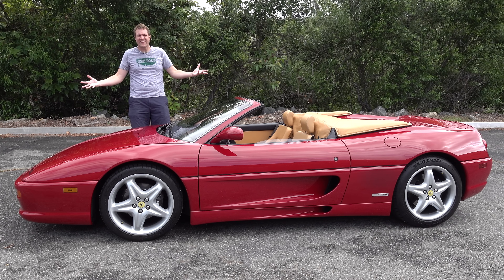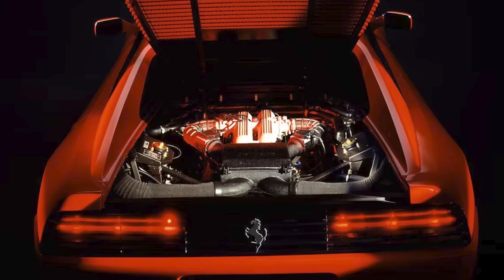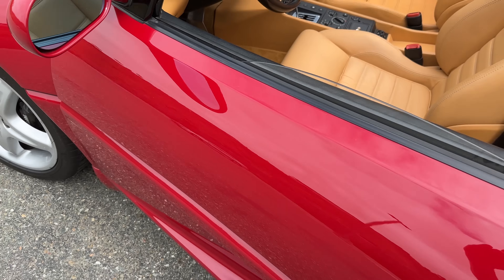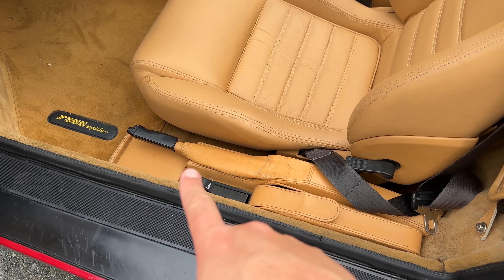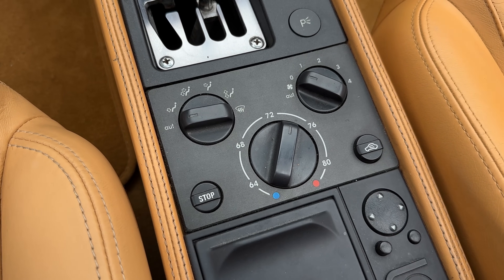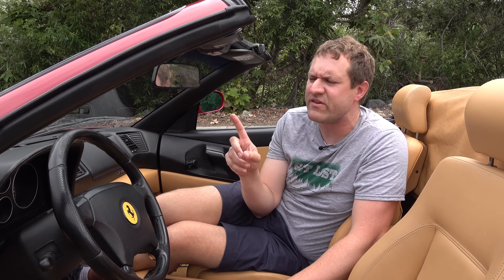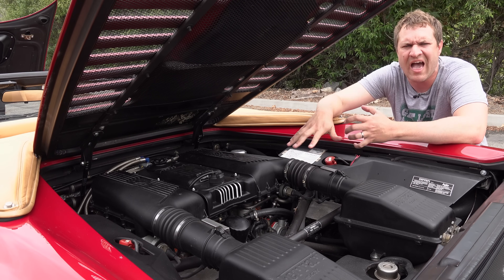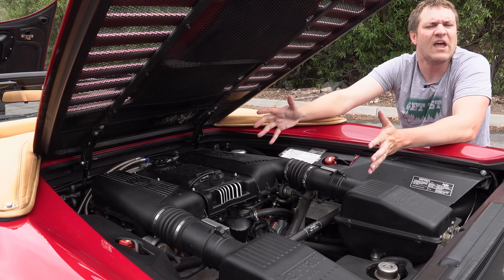The Ferrari F355 Spider Is a Beautiful, Thrilling Machine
CHECK OUT THIS FERRARI F355 ON CARS & BIDS!

This is the Ferrari F355 Spider, a beautiful and thrilling machine. Today I'm reviewing this Ferrari F355 Spider and I'll show you all the many quirks and features. I'm also going to get behind the wheel of the Ferrari F355 Spider and show you what it's like to drive.

WEBSITE & MERCH!

CHAPTERS:
00:00 THIS...
00:34 It Can Be Yours On CARS & BIDS!!!
01:10 F355 Overview
04:27 Getting In
05:57 Interior
06:43 Gated Manual Transmission
07:00 F1 Automatic Transmission
08:27 Interior Quirks & Features
09:21 Center Console Controls
11:20 3 Body Styles
11:53 Production Numbers
12:17 Convertible Top Operation
13:27 More Interior Quirks & Features
14:05 Pop Up Headlights
14:55 Front Trunk
15:56 The Ferrari Toolkit
16:27 Engine Bay
17:13 Vroom Vroom
17:33 Reliability Issues
18:53 Styling
20:08 Driving Experience
22:25 One Drawback
23:32 Doug Getting Poetic
24:51 Final Thoughts
25:32 DougScore